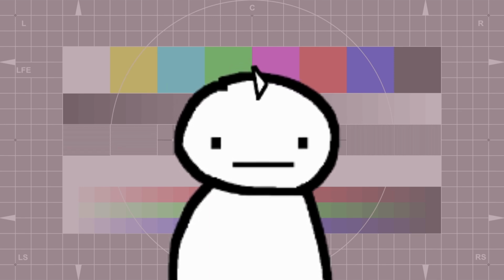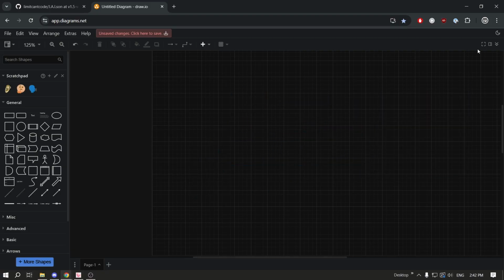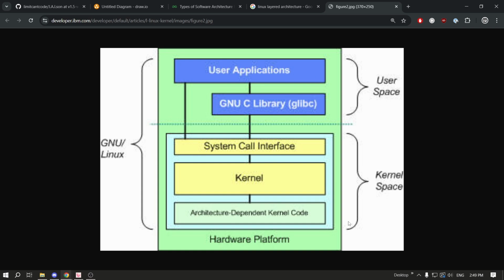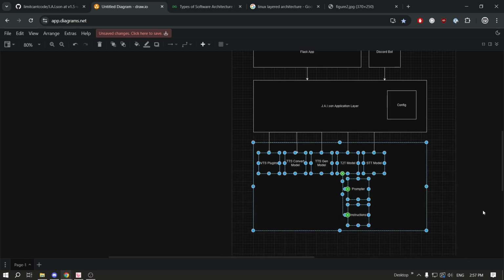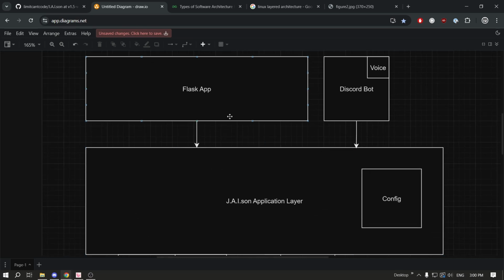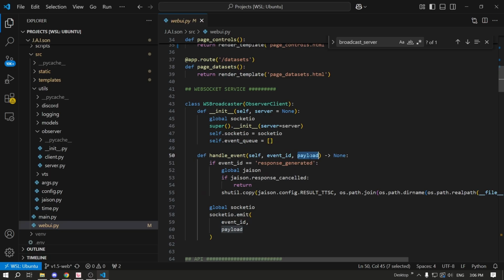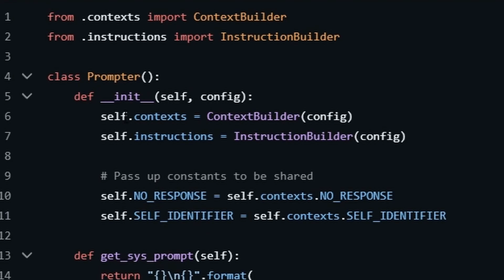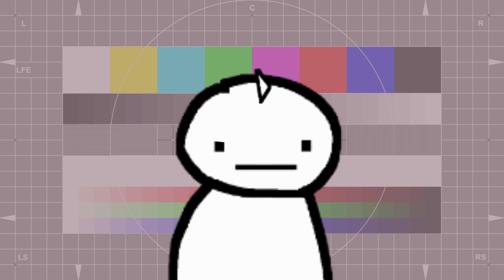Prototype Web UI | Technical Deep Dive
[Socials if you want to reach out]

0:34 Addressing the refactor
4:55 New project structure
7:09 Event propogation
10:07 T2T redesign